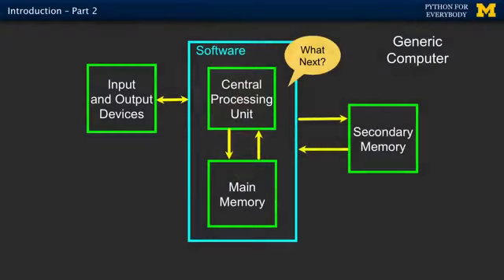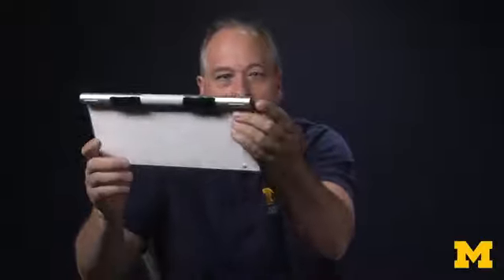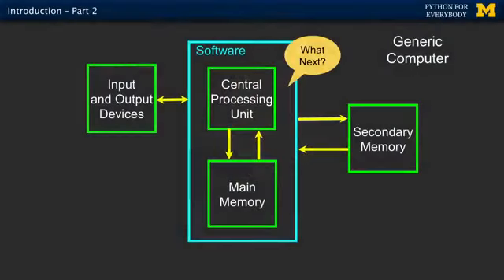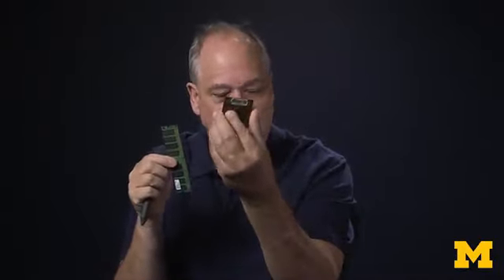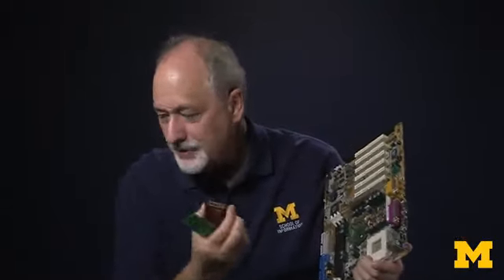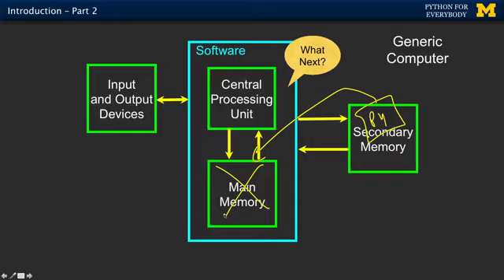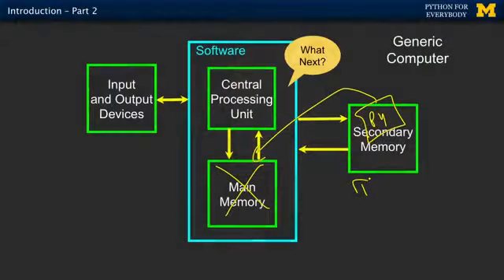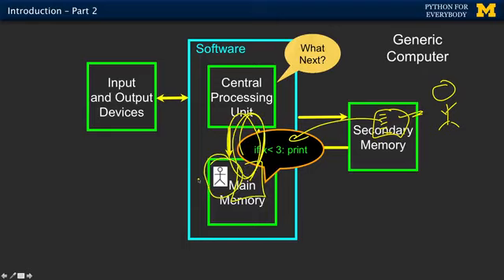Hardware Overview for Python 3